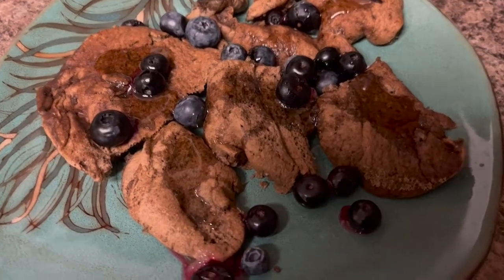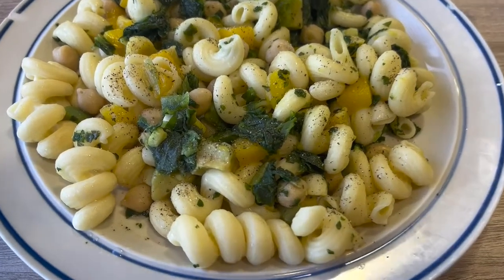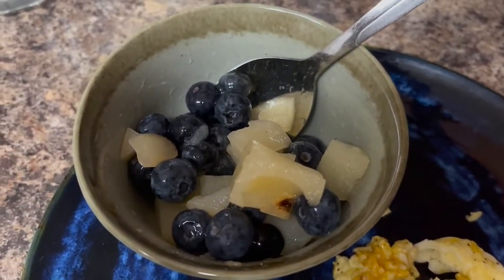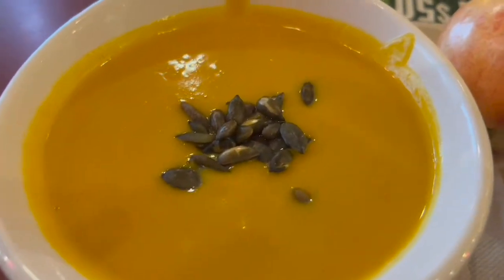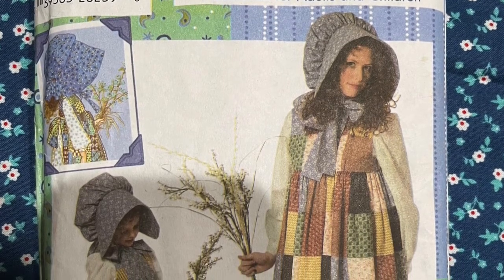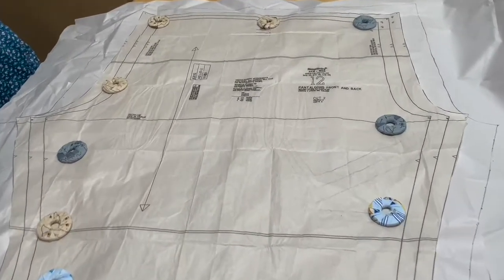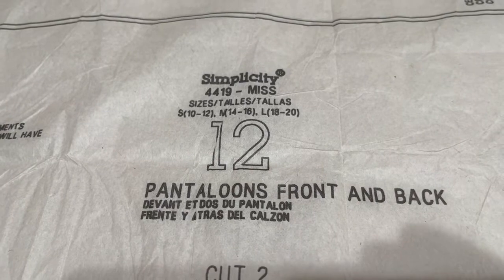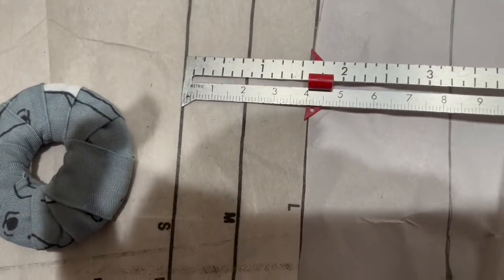🪡 Week of Budget Meals and Holly Hobbie Sewing Project (11/6/22) 🧵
Video: iPhone 13 Mini
Audio: FIFINE Studio Condenser USB Microphone T669

Books by Carrie Scarr (AKA Frugal Carrie)

“136 Frugal Ways to Save the Planet” by Carrie Scarr

"I Want to Work on an IT Help Desk" by Carrie Scarr